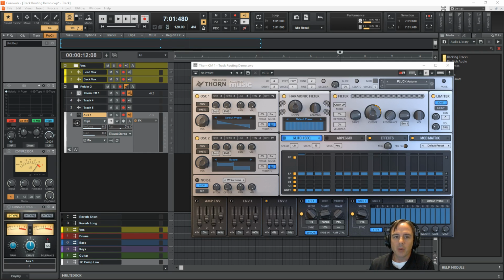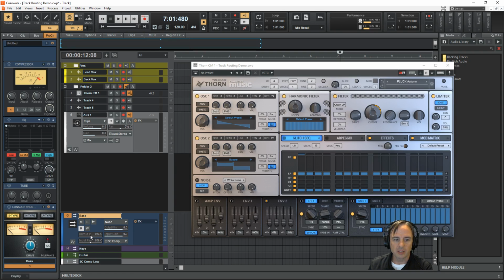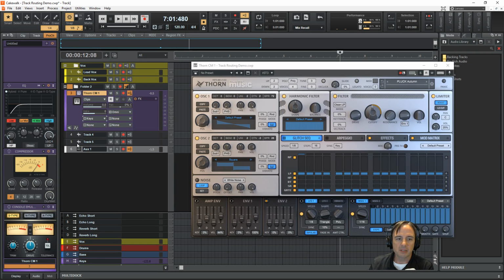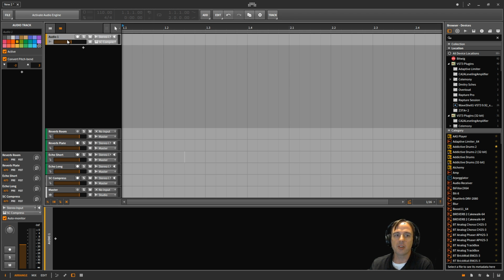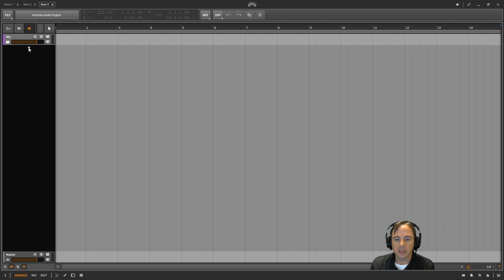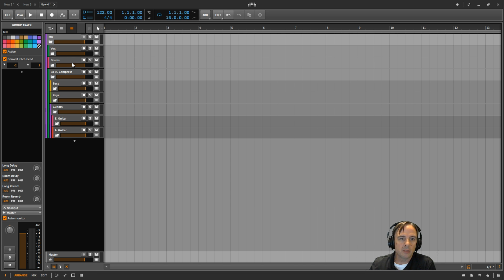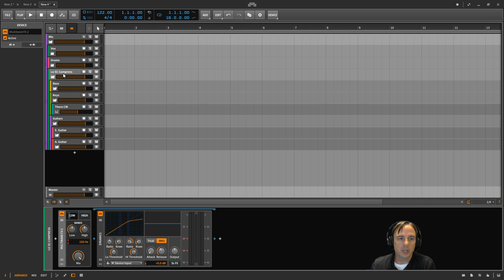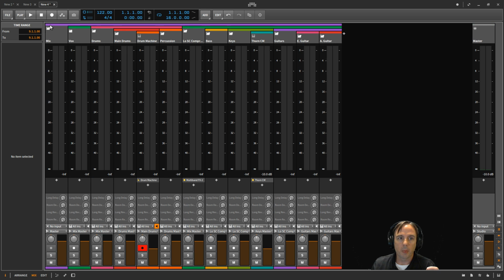How To: Bitwig Studio Track Routing Options Tutorial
The third in a series of videos about things that I find cool about Bitwig Studio, in which I give a quick demo of how track routing options in Bitwig Studio.

As I mentioned in the video, I've created a free guide called, "Accelerate Your Music Making in Bitwig Studio."